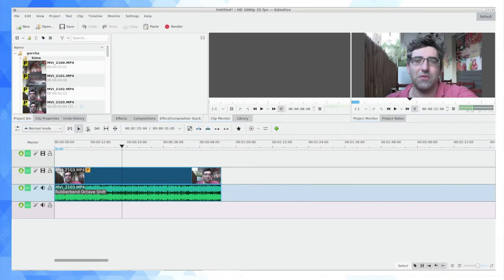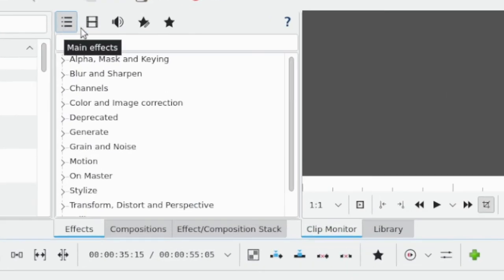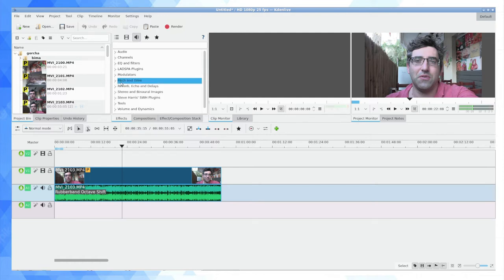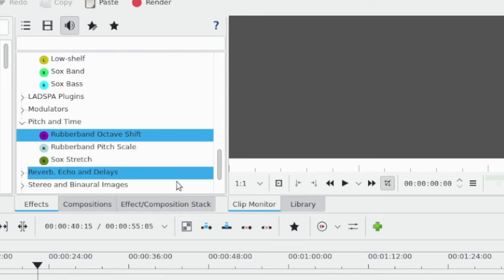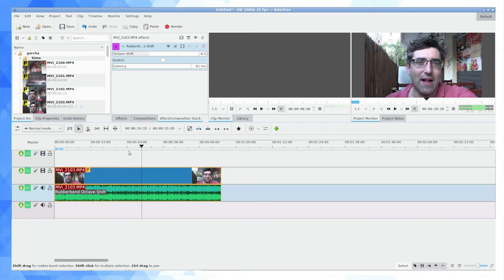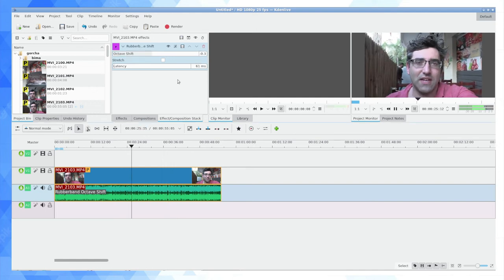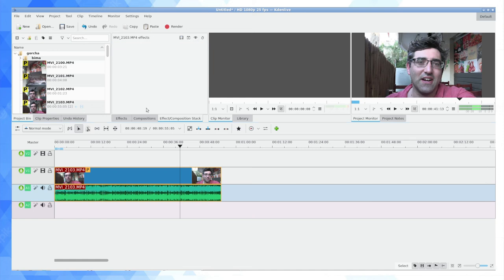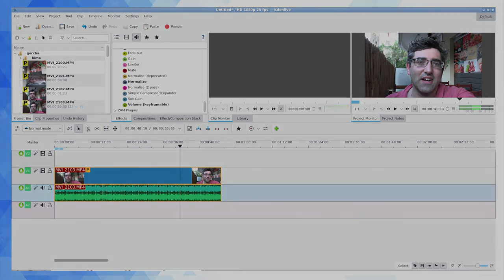Kdenlive: Audio Pitch Modulation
How to use the Kdenlive audio effect / plugin to modulate the pitch of the audio track(s) in your timeline.